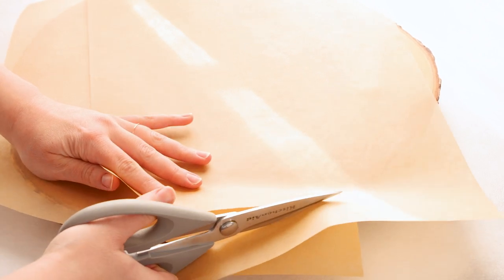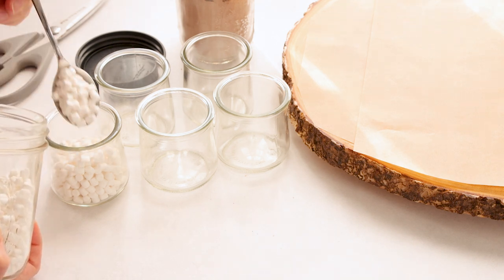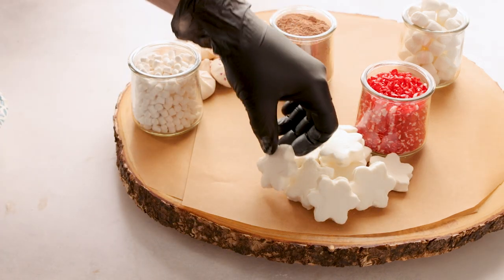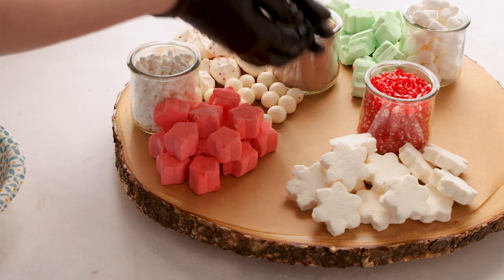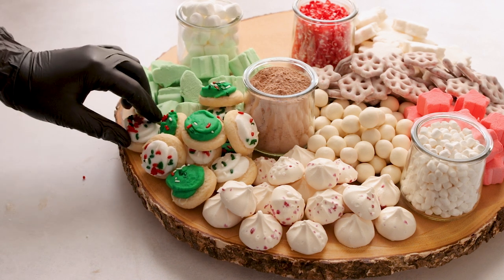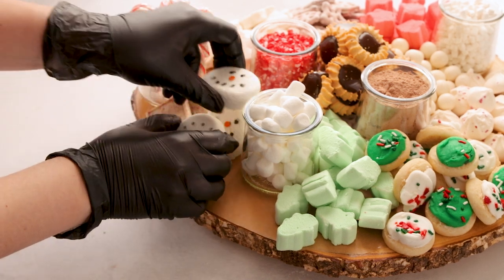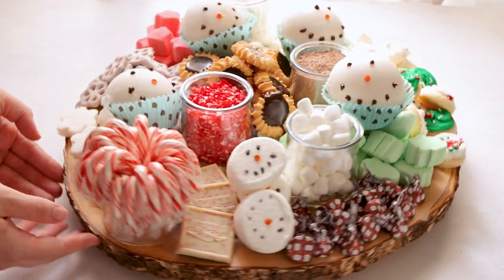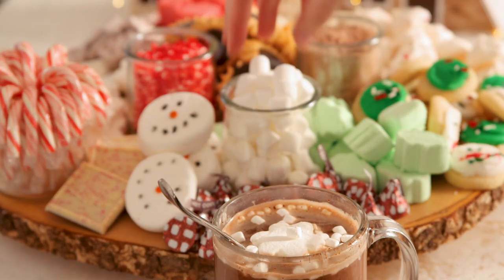DIY Hot Chocolate Charcuterie Board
Have fun making and enjoying this Hot Chocolate Charcuterie Board! You can use your favorite hot chocolate toppings and treats to enjoy along with it!

Making a hot chocolate charcuterie board is so much fun and you can get creative with all of the options and treats to serve. My daughter loves hot chocolate and this is such a fun way to serve treats to her and her friends on a chilly day after playing in the snow.

Sign up for our email newsletter and never miss a new recipe

If you make any of our recipes tag us @courtneyssweets and use courtneyssweets to be featured on our Instagram! 😊